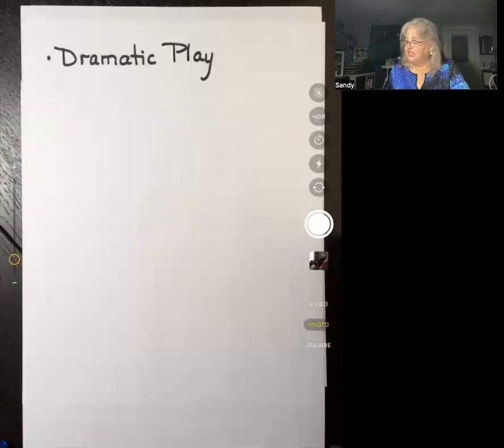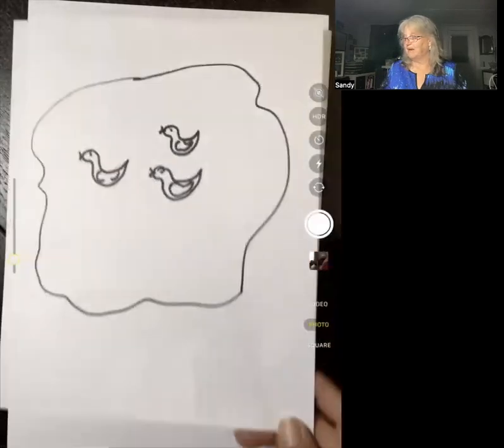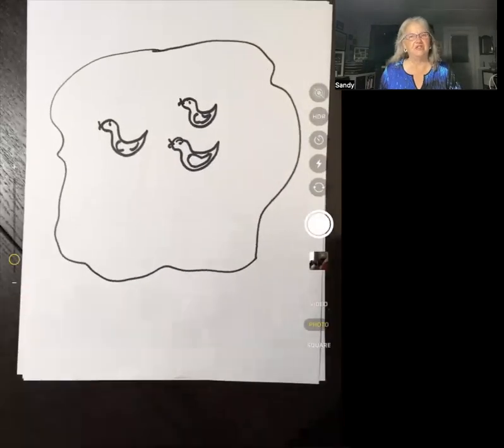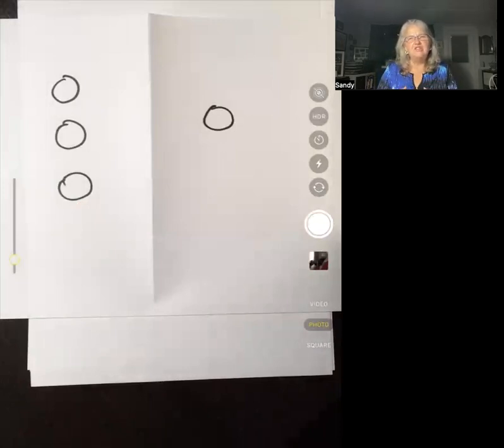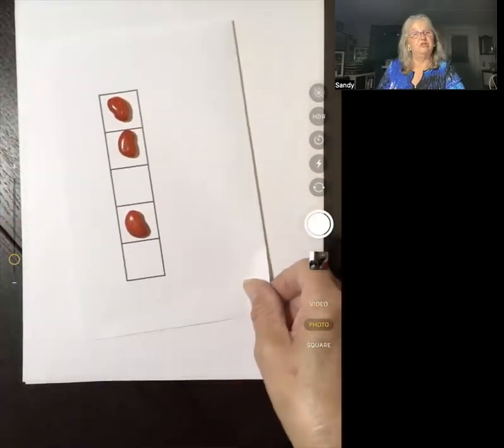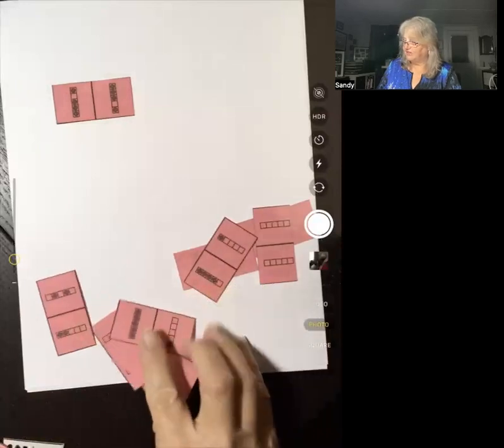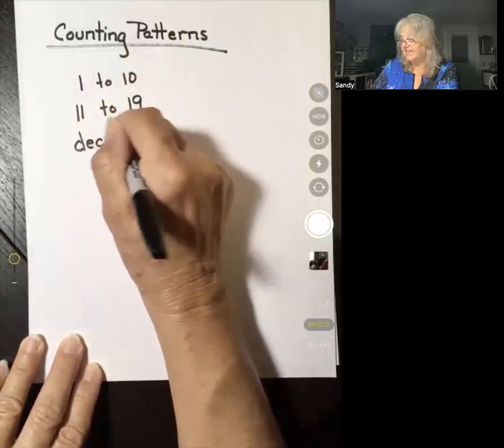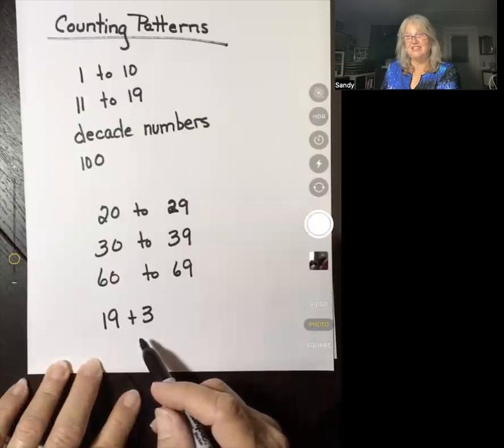Kindergarten Addition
An overview of the ways we develop the concept of addition with your kindergarten child.

Available Downloads: 5 Frame Domino 5s; 5 Frame Dominos